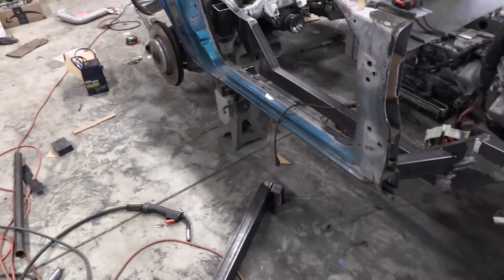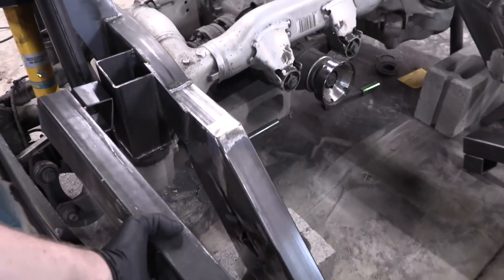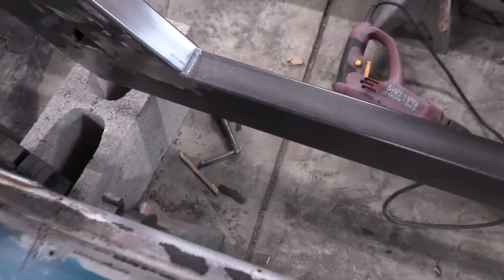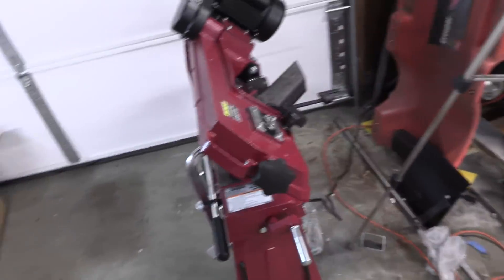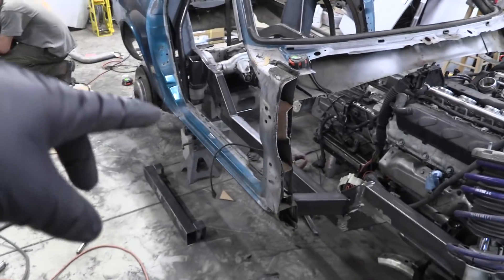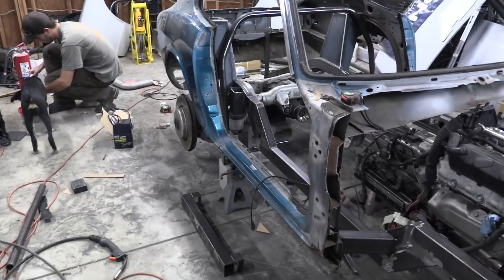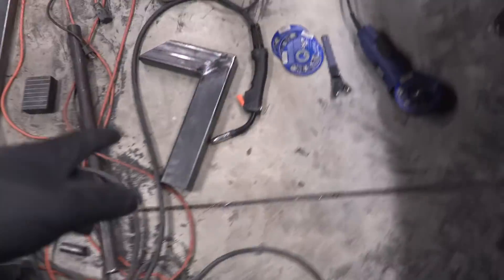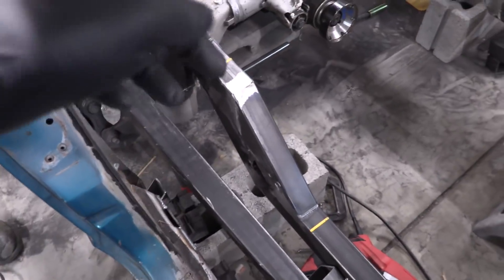We've Got Legroom! 240Z Frame Rail Modifications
In todays episode were cutting out the old frail rail drop downs and building some better ones!